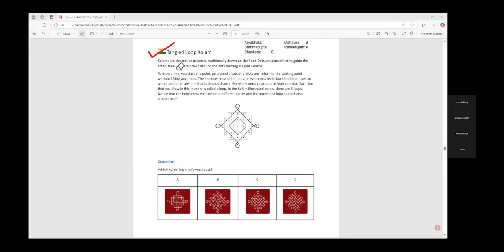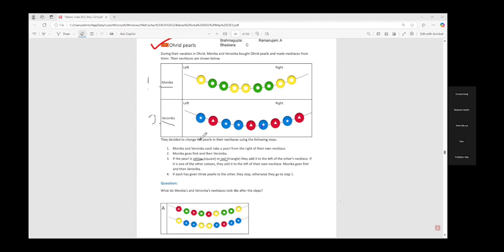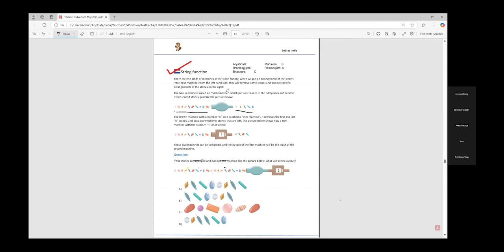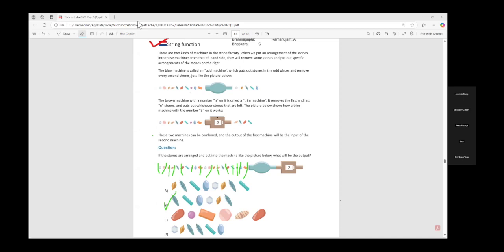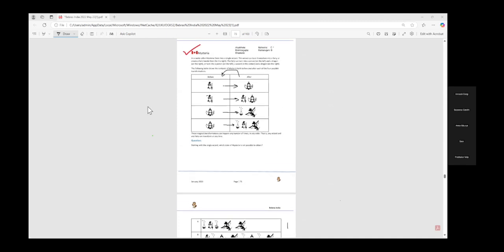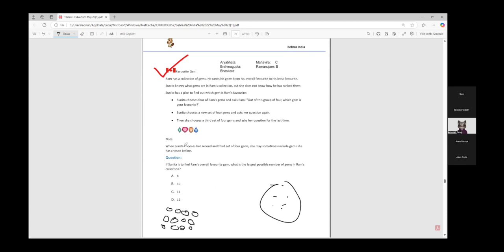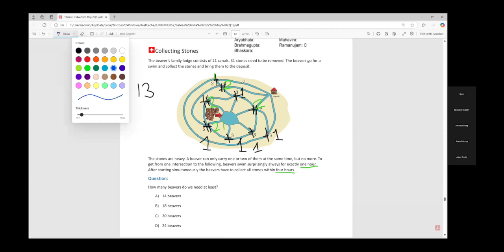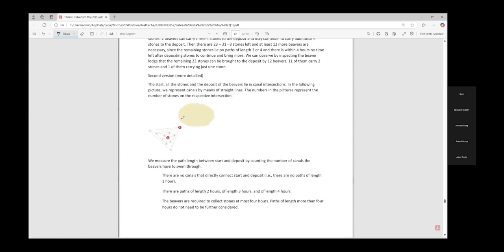Bebras Session 3